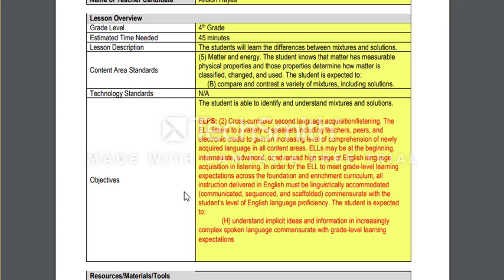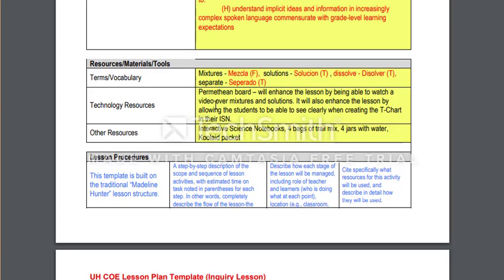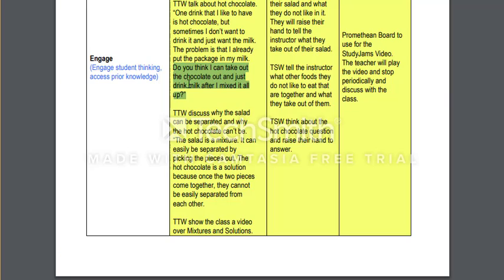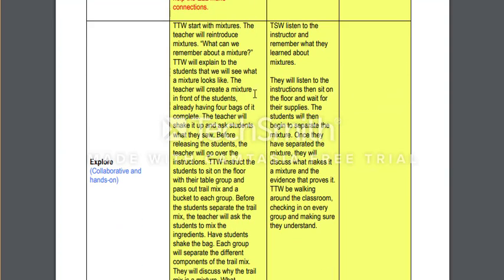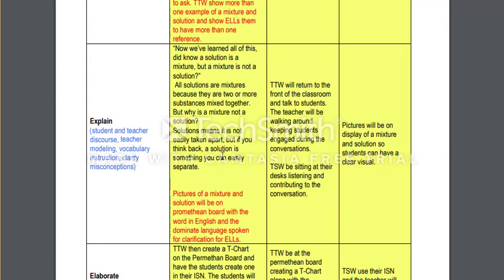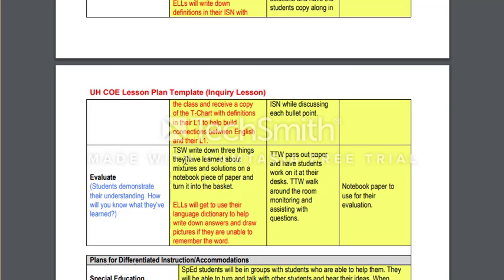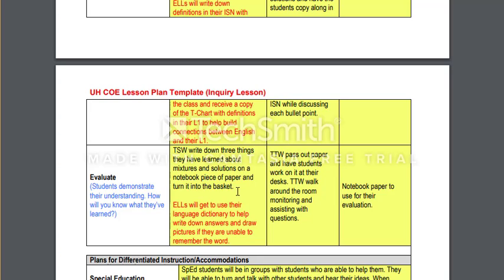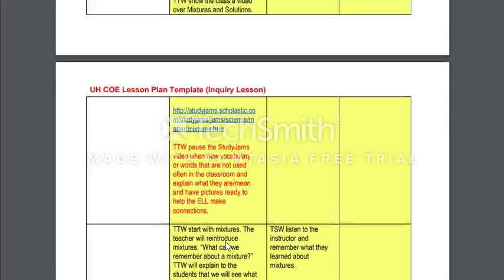Allison Hayes Lesson Plan Video Feedback